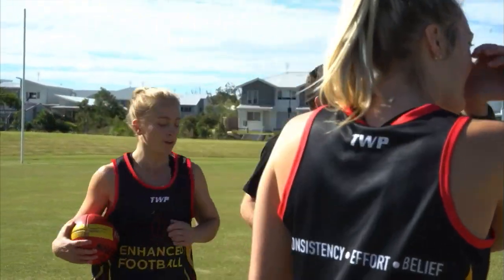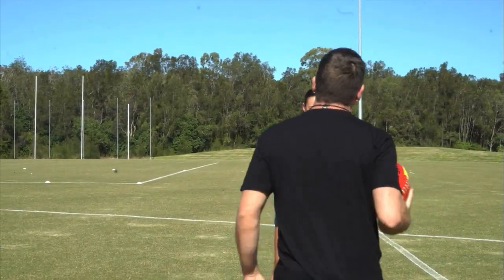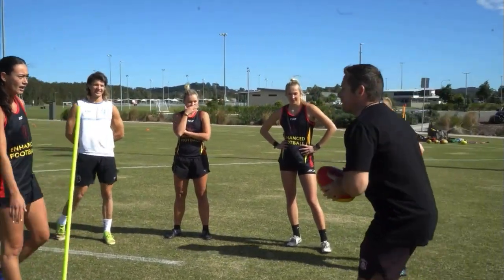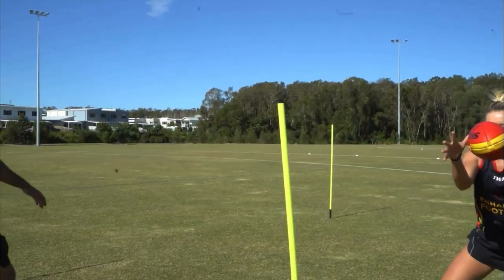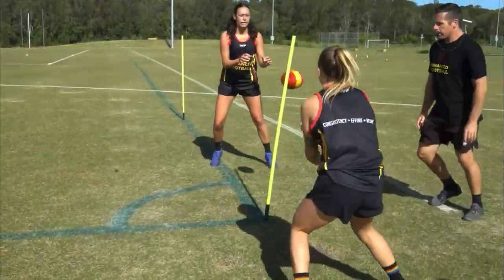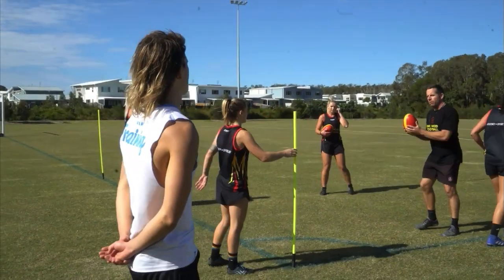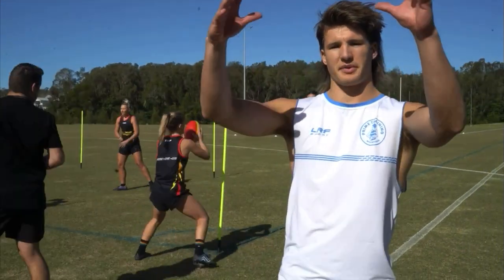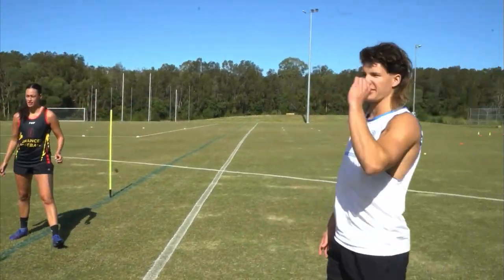AFL handball drill with Prime Train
Great drill to work on both sides of the body. Watch the Brisbane Lions AFLW players be coached by Enhanced Football Ben Stanley and Tom Baulch aka Prime Train